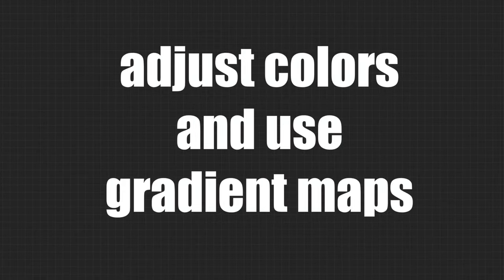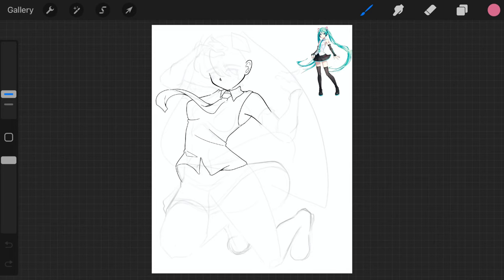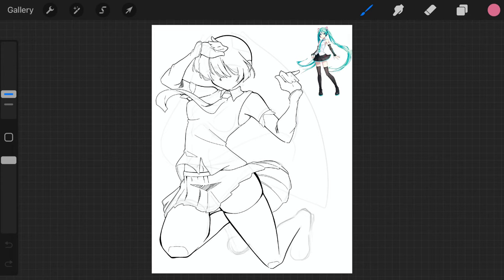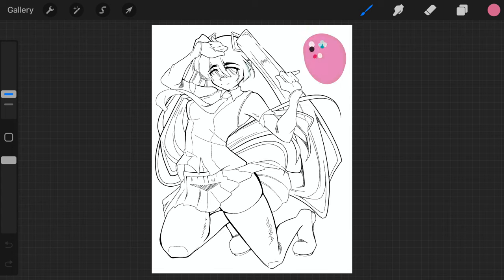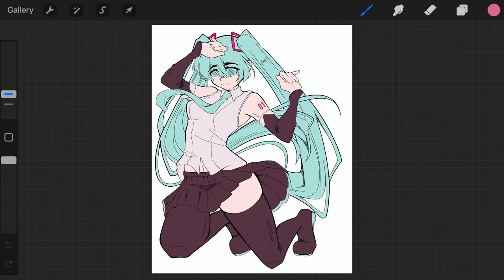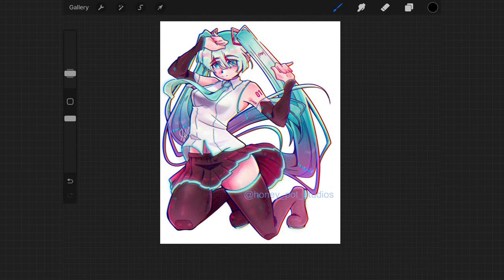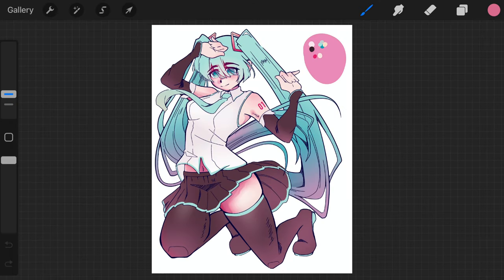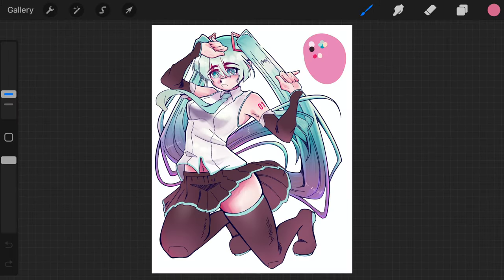Take Your Drawings to the Next Level | 7 “Finishers” to Improve your Art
Have you ever finished a drawing and you like it, but it feels as if something’s missing? Because I know I have so, here are 7 tips (or finishers as I like to call them) to make your art pop!

1. Adjust colors, and use gradient maps
2. Add texture
3. Use blurs
4. Use a technique called overpainting
5. Try using chromatic aberration
6. Sign and watermark your art
7. Export your art correctly

The drawing in this video is a fan art of Hatsune Miku. And the software used was procreate. I also use an IPad and Apple Pencil for my tablet. The drawing took 4 hours and 35 minutes.